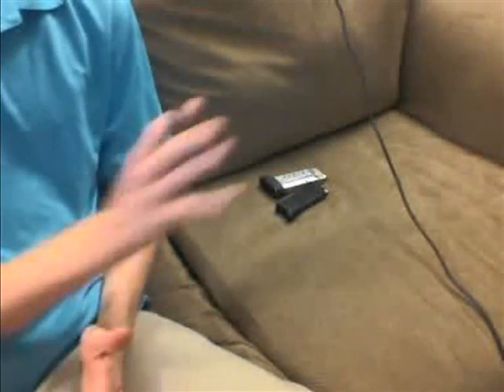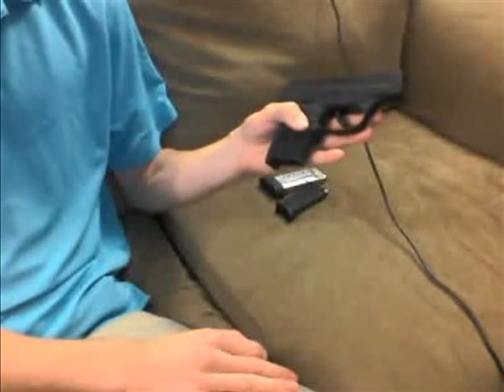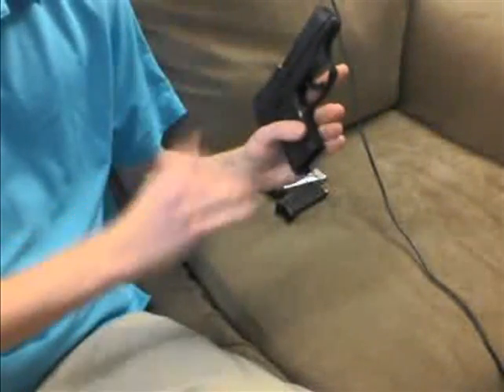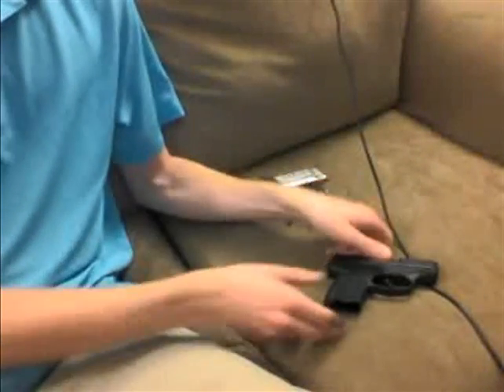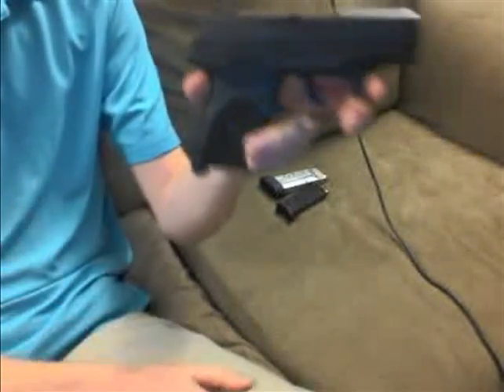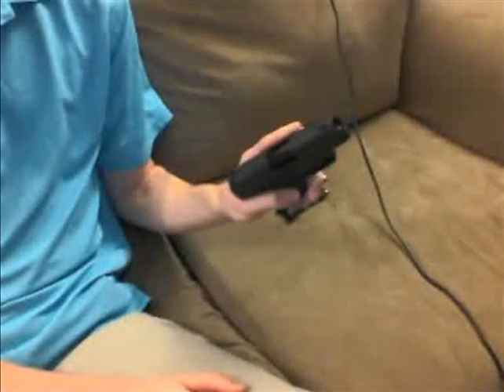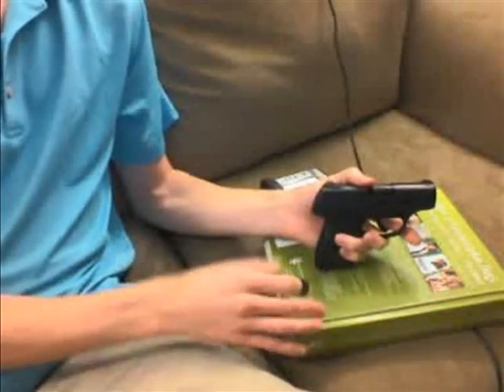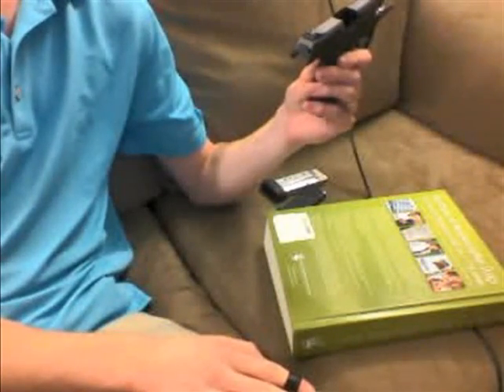Ruger LC9s Slide Stuck, how to fix?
So your Ruger LC9s slide is stuck and will not budge after you cleaned and reassembled it. This video will teach you how to fix your gun and get back out on the range shooting.